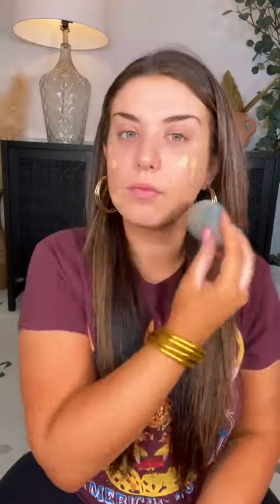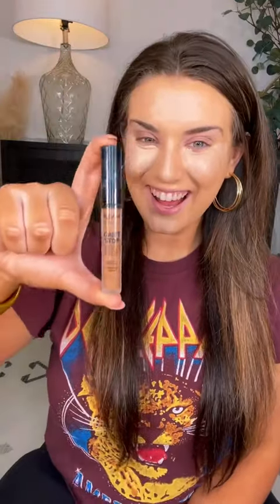Kaitilyn's Makeup Tutorial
quick lil makeup tutorial 💄